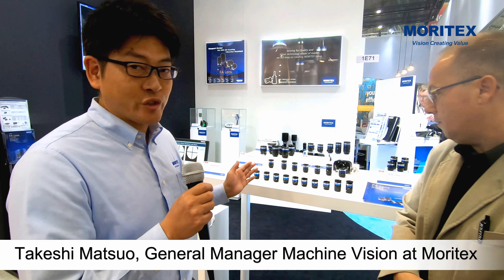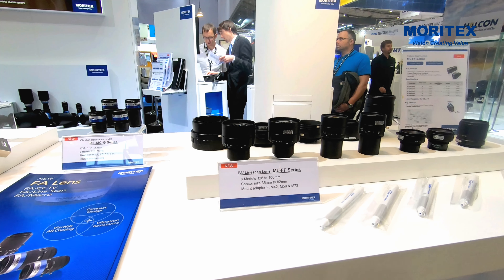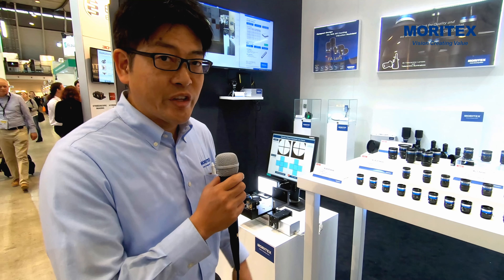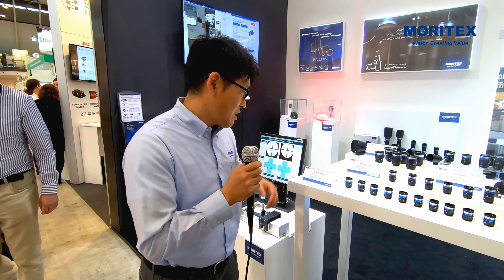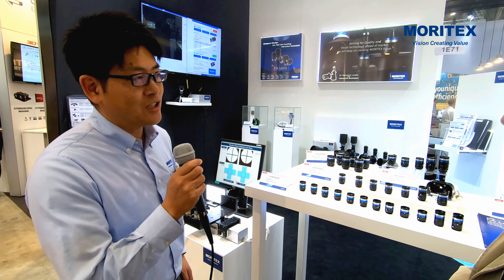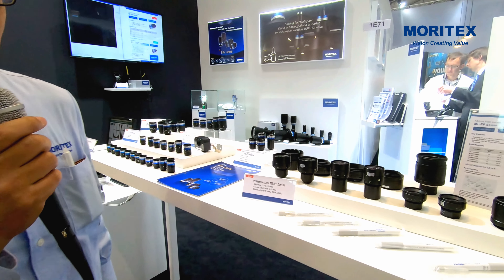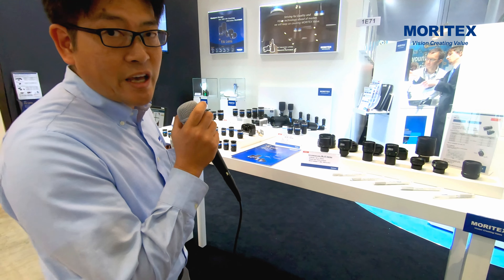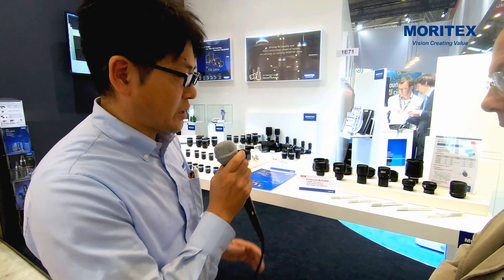FUJIFILM presents at the Vision Show Stuttgart 2018 | Moritex Corporation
MORITEX develops and sells a diverse range of key devices and systems supporting high tech industries, using unique technologies in fields including optical fiber, machine vision, automated optical alignment, ball lenses, optical lenses and software as its core technologies.

The Company is also conducting active research and development by boldly facing the challenges of entering promising growth industries.

Die Industrial Division der FUJIFILM (Switzerland) AG agiert als Vertriebspartner für über 30 Hersteller von Produkten für die industrielle Bildverarbeitung, die Broadcast- und Filmindustrie, die Videoüberwachung sowie von elektronischen Komponenten und Industrieprodukten wie Messfilme und Forge Guard. Mit der Übernahme von Videal im Jahr 2015 wurde das Angebot durch Highspeed Kamerasysteme ergänzt.

The Industrial Division of FUJIFILM (Switzerland) AG acts as a sales partner for over 30 manufacturers of products for industrial image processing, the broadcast and film industry, video surveillance as well as electronic components and industrial products such as measuring films and Forge Guard. The acquisition of Videal in 2015 added high-speed camera systems to the product range.